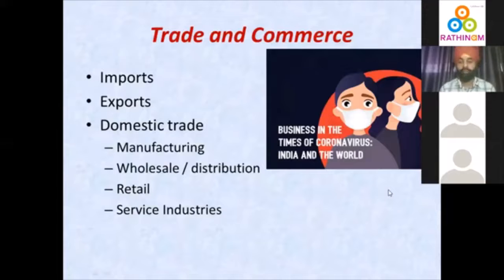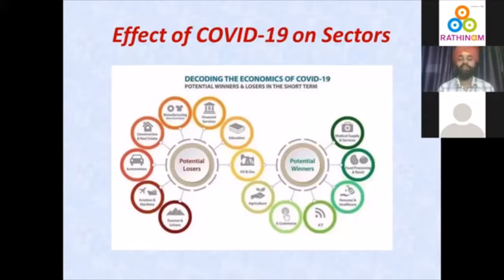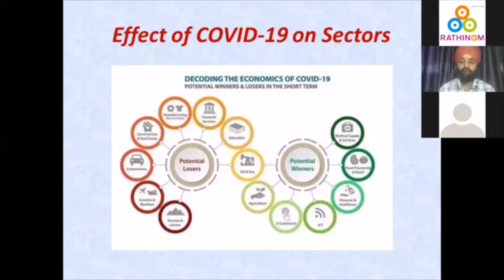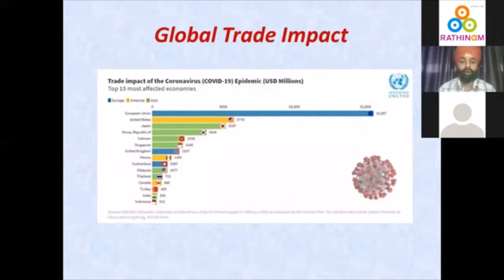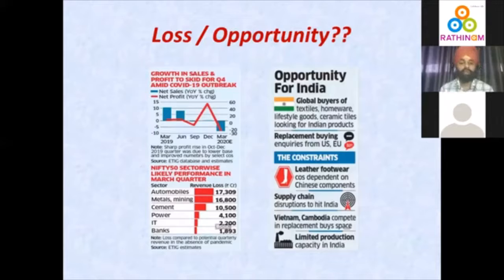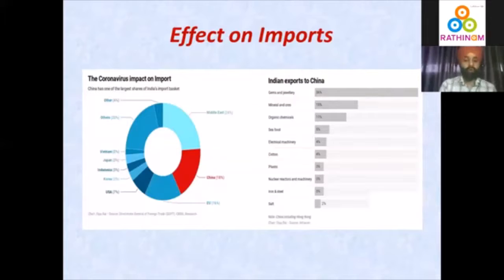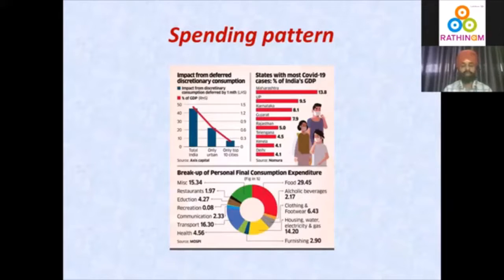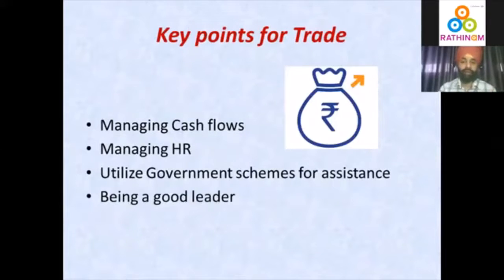Impact of COVID19 on Commerce & Trade. A webinar by Indian Chamber of International Business (ICIB)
Joint Webinar by ICIB and Rathinam College of Arts and Science on 39th July 2020. Resource person ICIB President Rtn. Manpreet Singh. Detailed analysis and report on effect of COVID19 on India and Global trade and commerce.